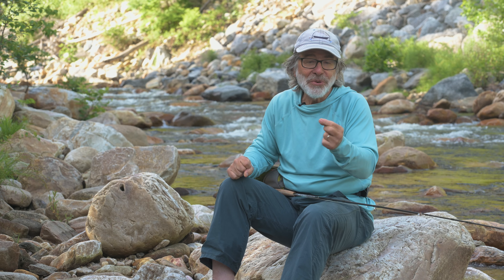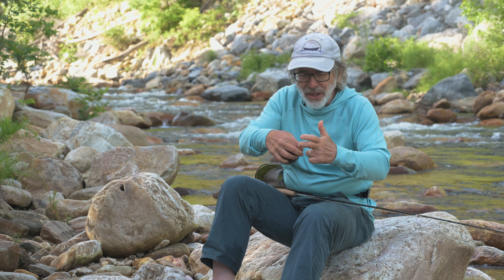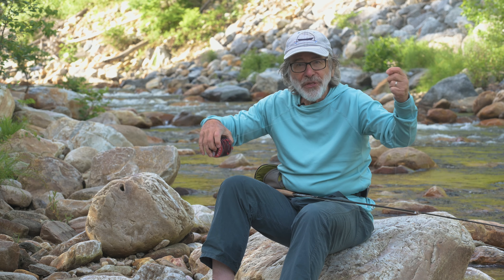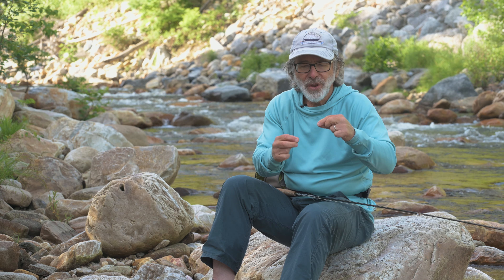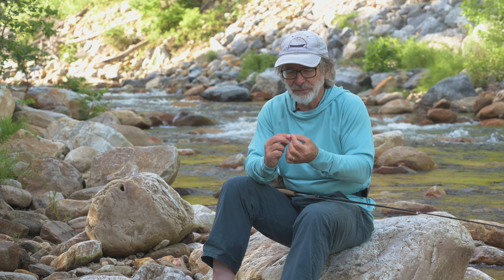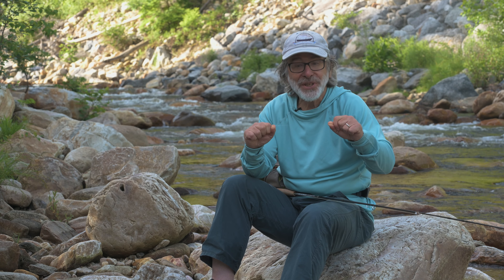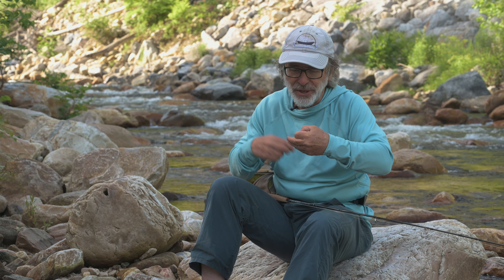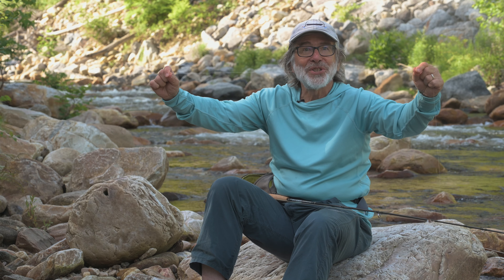HOW TO REPLACE YOUR TIPPET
How do you tie on a new tippet to your knotless leader?  How do you know when it's time to add a new tippet?  How do you know where to attach the new tippet?  We'll answer all these questions in this short video